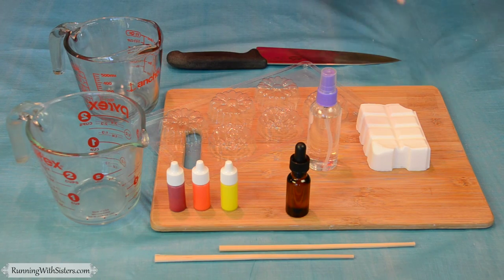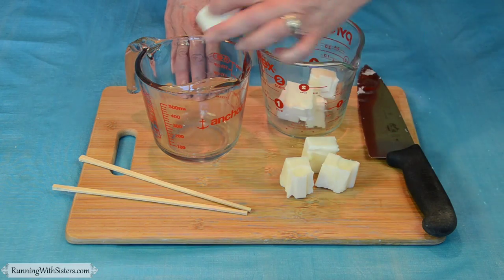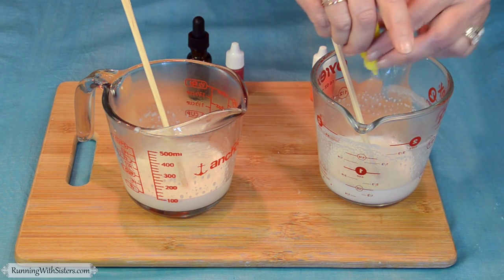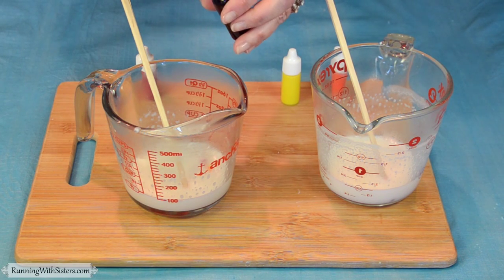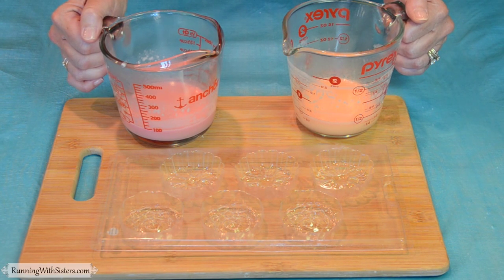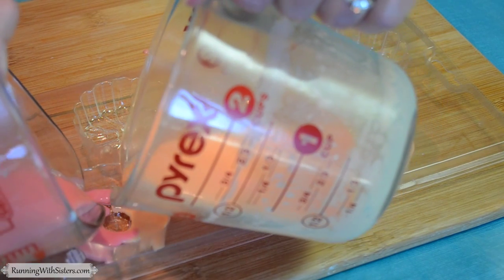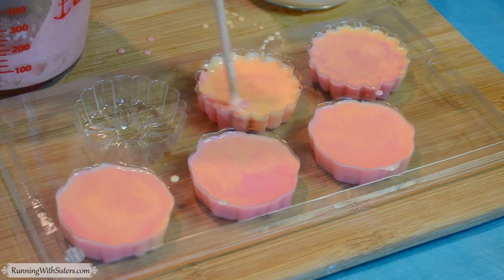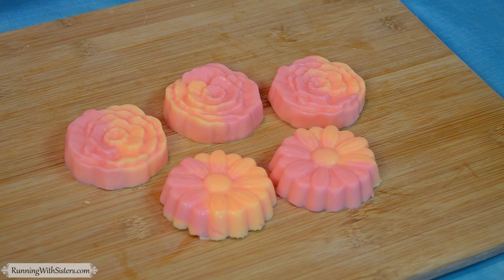Melt and Pour Soap: How To Make Swirled Melt And Pour Soaps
Making melt and pour soaps is fun and easy. You melt it in the microwave!  In this video tutorial, we'll show you how to melt the soap, add soap colorant to make two colors, and how to add scent. Then you'll see how to pour two colors into the soap molds and swirl the colors together. Finally we have a trick to share to remove any bubbles from the surface. Melt and pour guest soaps make terrific gifts because you can do them in big batches.

We love making soaps using melt-and-pour soap. It melts in the microwave so it’s fast and easy! And it is very easy to tint and add scent. And there are loads of molds to choose from. But our favorite thing about making homemade soaps is how our home smells from all the scented essential oils. It turns a craft day into a spa day!

Even if you’ve never made handmade soap before, you can do this craft. We will show you how to melt the soap, add the color, add the scent, and how to swirl two colors together.

In this video lesson we will show you everything you need to know to make your own swirly soaps using melt-and-pour soap. To make this project, you will need:
8 ounces of shea butter white soap base, soap colorant in red, orange, & yellow, orange bergamot essential oil, a flower soap mold, 2 Pyrex measuring cups, 2 chopsticks for stirring, a knife to cut the soap base into chunks, a cutting board, a microwave oven, and a spritzer bottle filled with rubbing alcohol.

In this video we will show you how to cut the soap base into one-ounce cubes, how to melt it in the microwave, and how to add color and scent. We will make two batches of soap so we can have two colors of soap to swirl together. Finally we will show you how to pour the two colors together into the mold and swirl with a chopstick.

Soap base comes in clear and white. For this project you need white in order for the colors to show. You can get melt and pour soap base at Amazon or at a craft store or bead store. Here is a link to a block of melt and pour soap base on Amazon.

Life of the Party Soap Base, 2-Pound, Goats Milk

Gold Leaf 101: How To Gold Leaf A Picture Frame

To see more of our craft videos and get our printable how-tos for each one, go over to Curious.com and try a subscription.

Let’s connect!